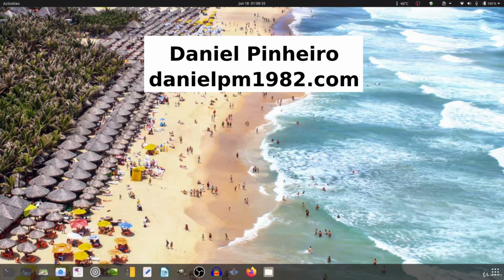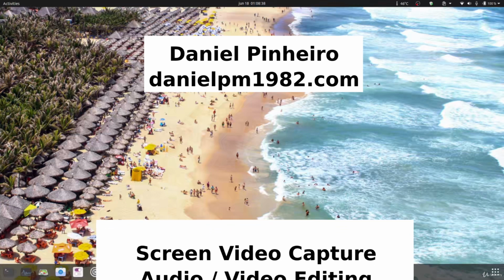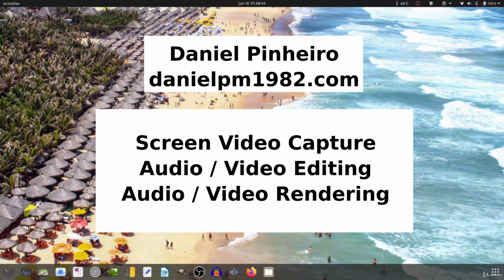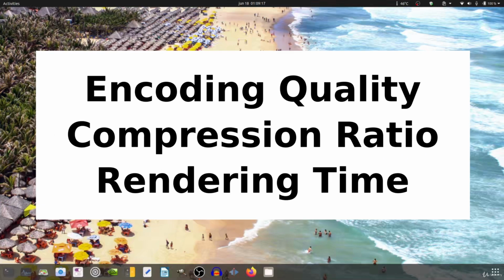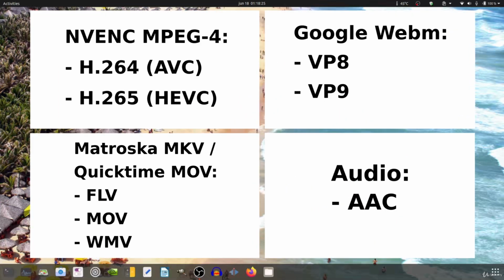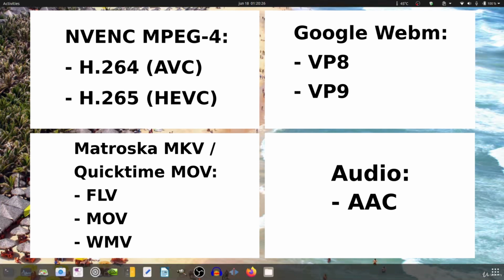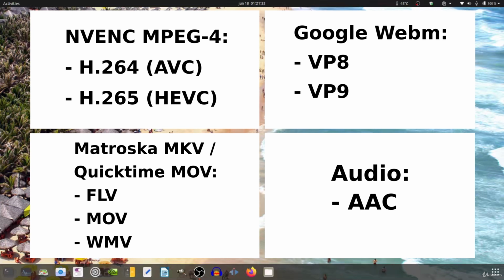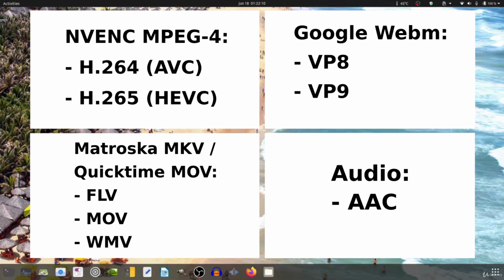Udemy 100% Off Coupon Course | "Capture, Edit, Render: Create UHD Screen Videos with NVIDIA"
Leverage the most from your graphics card and create HQ videos efficiently with NVIDIA and Google ultimate encoders.

What you'll learn:
Capture and record high-quality screen videos with OBS Studio, with details about custom configurations
Edit video audio with Audacity, eliminating ambient noise and normalizing the audio volume
Edit video and audio with Kdenlive, with details about custom configurations: learn how to apply effects, transitions and basic edition techniques
Render your projects into constant high-quality, balanced bitrate, low-sized video outputs, with the highest possible processing performance
Produce high-quality videos for your lectures or whatever other applicability you might have for your captured videos
Learn how to capture a 1k video from your screen and upscale that to a 4k final rendered video, ready for upload
Learn the basics about video and audio containers and codecs (encoders and decoders)
Know the considerable differences between software-based and hardware(gpu)-based encoders
Learn how to evaluate the quality of an encoded video and how to decide which codecs, parameters and values to use with ffmpeg (both in OBS Studio as in Kdenlive)
Leverage the most from the your NVIDIA Graphics Card and from the new generation MP4 NVENC and Webm VP9 encoders
Reduce your rendering time to a proportion of 1:1 compared to your editing video length. Render a 1-hour 4k 60fps video in only 1h-rendering time... instead of in up to 10 hours. Diminish in 90% your rendering waiting with custom encoding ffmpeg profiles !
Use much less storage space with the new MP4 NVENC HEVC H.265 and Webm VP9 encoders, keeping the same quality (compared to traditional encoders)
Know the limitations of the encoding process and how to mitigate them regarding your final rendered video properties
All that using only open source free Operating System and Softwares: Linux, OBS Studio, Audacity and Kdenlive
Video Codecs used: MP4 NVENC HEVC H.265 and AVC H.264, MKV NVENC AVC H.264, Webm VP9 ... with brief comments on: FLV, WMV, Gif and HuffYUV
Audio Codecs used: MP4 AAC and Webm Opus